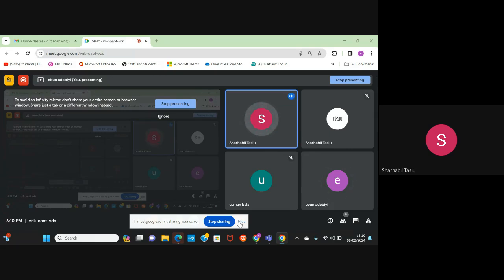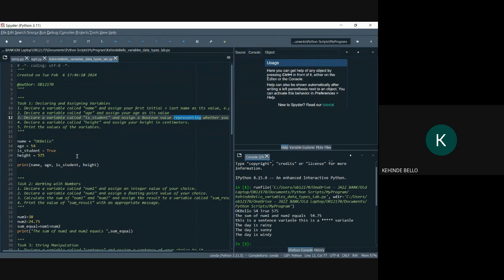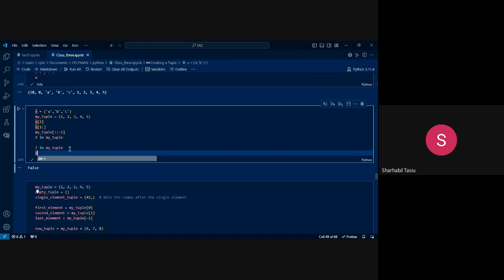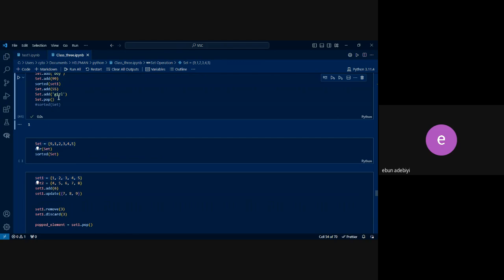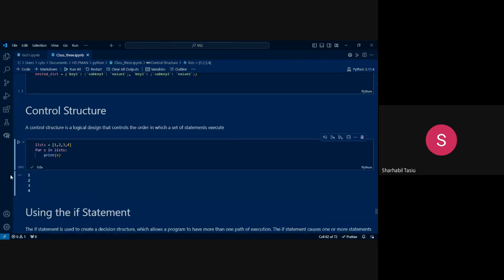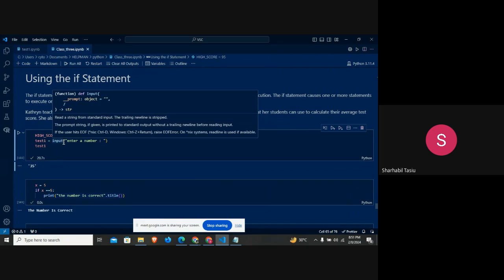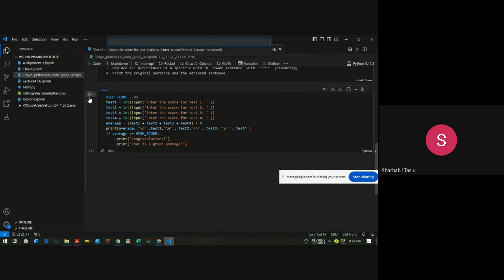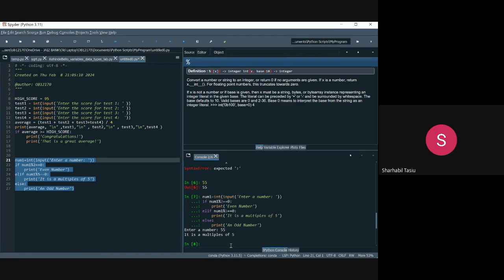Lesson 5: Introduction to Python